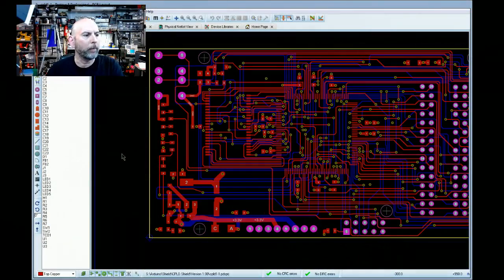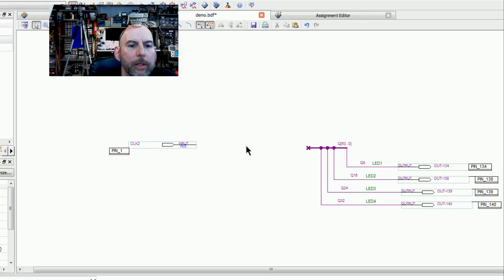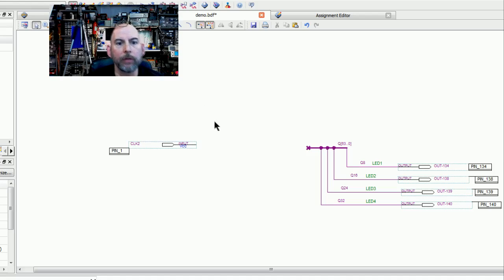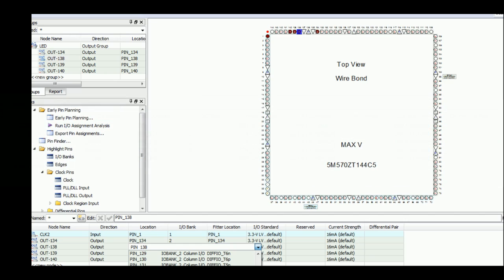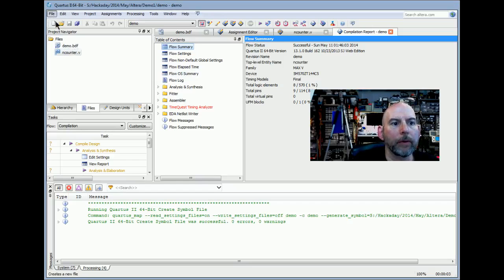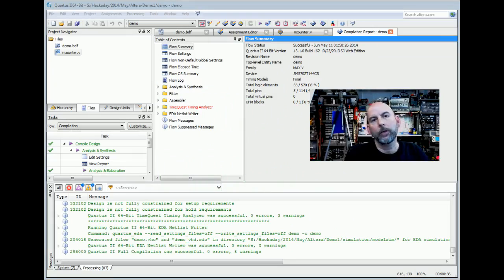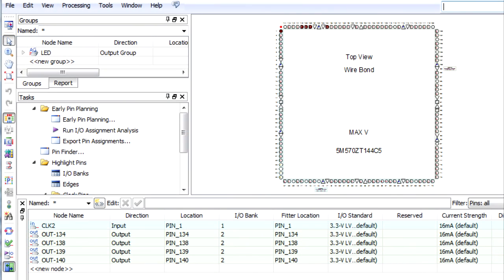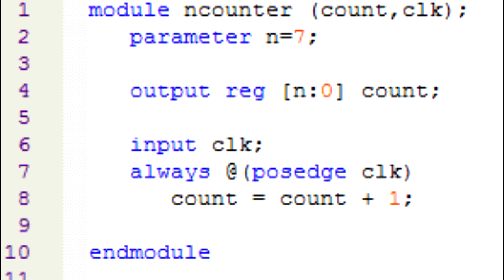Programmable Logic II: Program a CPLD from start to finish.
Explore and program a Complex Programmable Logic Device.  This Includes both a quick PCB layout tip and sample Verilog.